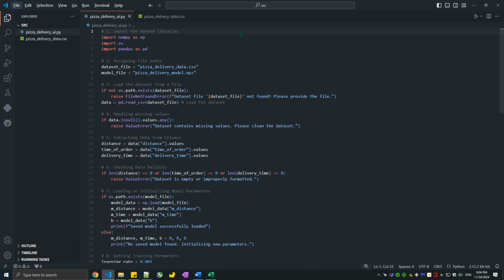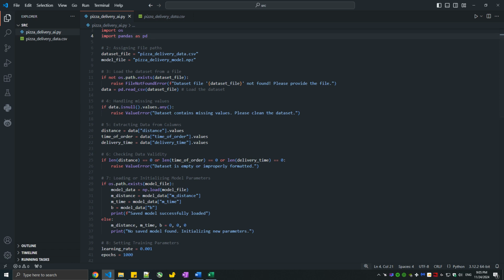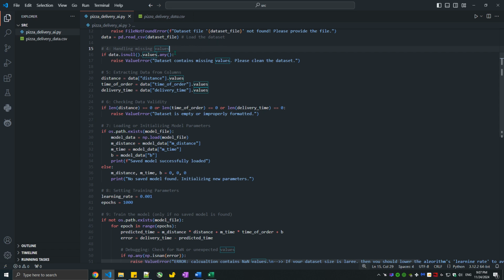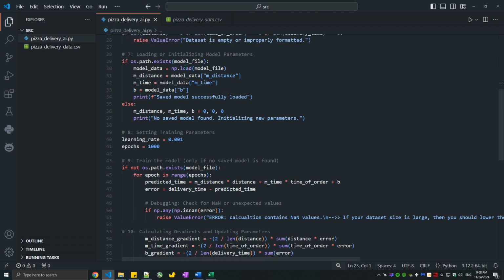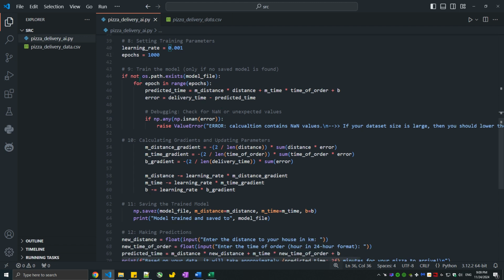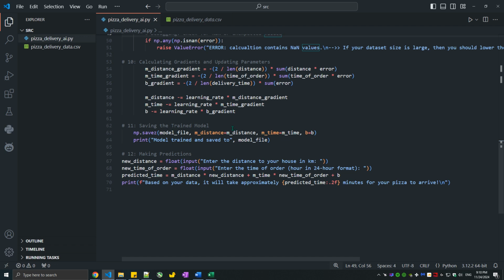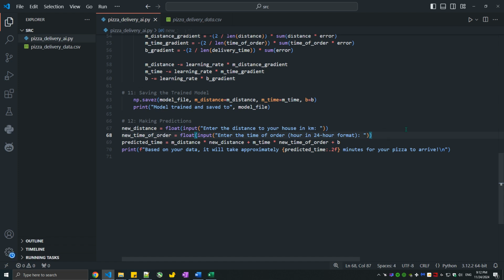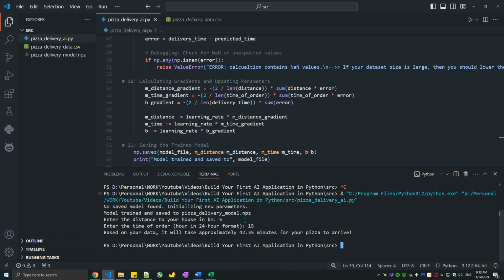🍕Predict Pizza Delivery Times with AI : Simple Python Tutorial for Beginners! 💡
📈 Master Simple AI with Python | Predict Pizza Delivery Times 🍕

In this video, we break down a simple AI program in Python step-by-step. Starting with a real-world pizza delivery dataset, we’ll guide you through loading the data, processing it, training a model with gradient descent, and making predictions for delivery times.

You’ll learn:
✅ How to work with datasets using pandas
✅ The basics of gradient descent for optimizing parameters
✅ Using numpy for numerical calculations
✅ Line-by-line Python code explanation for clarity

Whether you're a data science beginner or looking to brush up on your regression skills, this video provides a practical, easy-to-follow tutorial. Perfect for students, developers, and aspiring machine learning professionals!